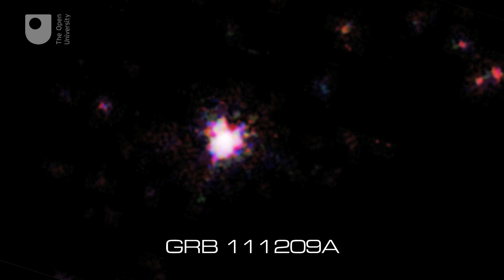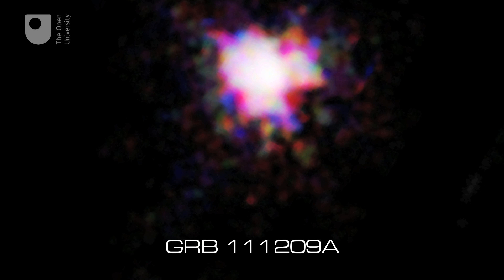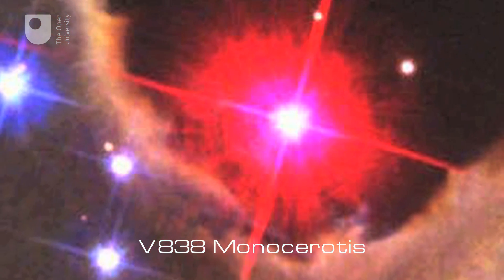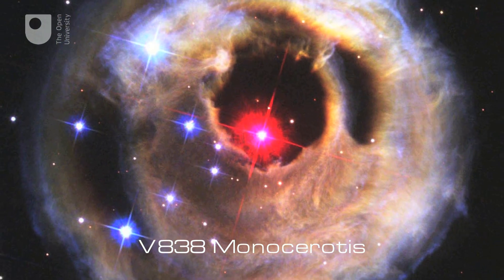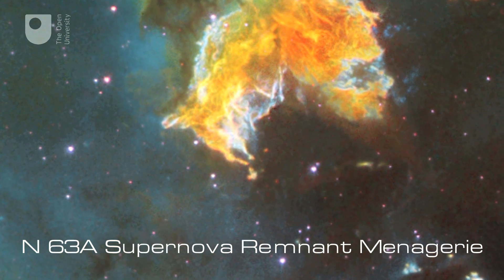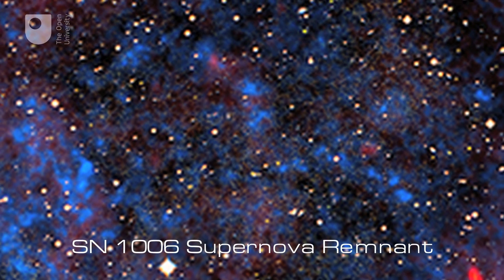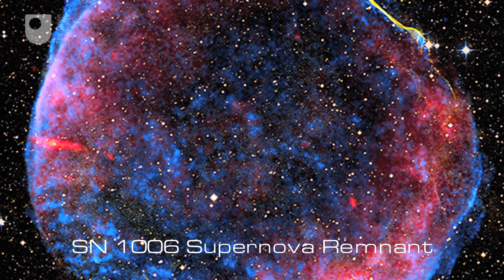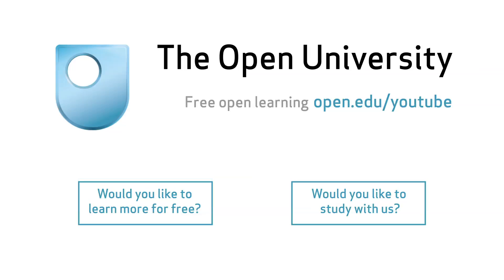Beautiful supernovae - In the night sky: Stars (6/6)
Supernovae are so bright that they can outshine a galaxy! However they only shine this brightly for a few days or weeks, before fading away, leaving beautiful remnants. But what do the stars look like as they go through all these nuclear reactions?